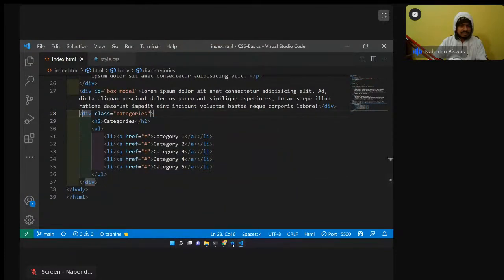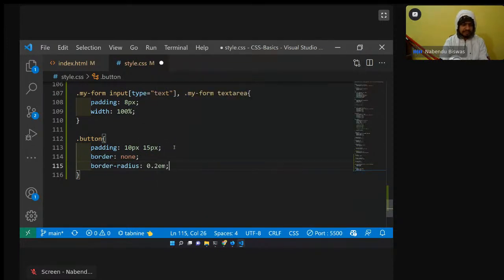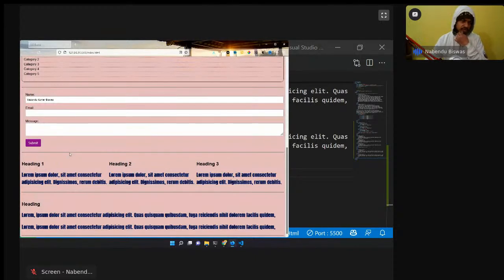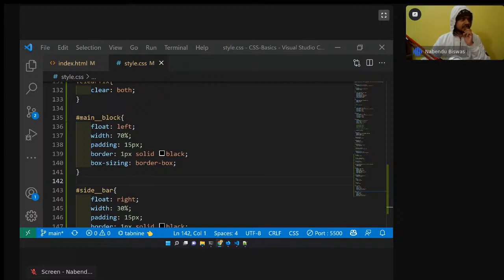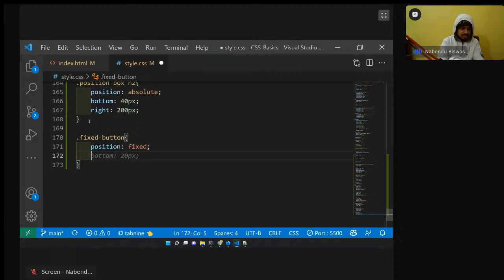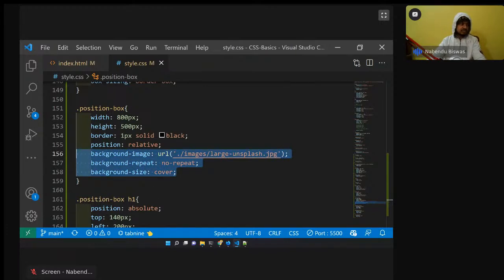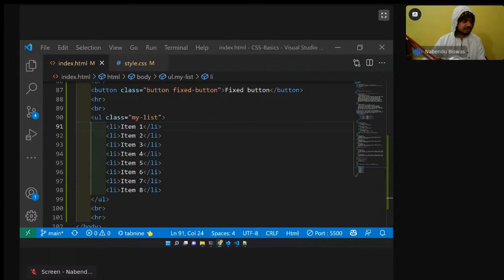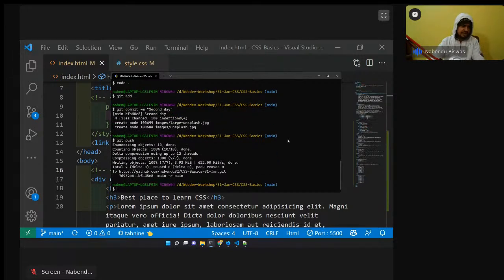🔴 CSS Beginner to Advanced | Day 2 | WebAppUpgrade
👉 React Skills

🔴𝐂𝐨𝐦𝐩𝐥𝐞𝐭𝐢𝐨𝐧 𝐂𝐞𝐫𝐭𝐢𝐟𝐢𝐜𝐚𝐭𝐢𝐨𝐧 (𝐋𝐢𝐤𝐞 𝐛𝐞𝐥𝐨𝐰)🛠️
People who attend this Live stream for all five days and complete the individual assignment, given after that(Nominal charges of 𝟑𝟎𝟎/-)